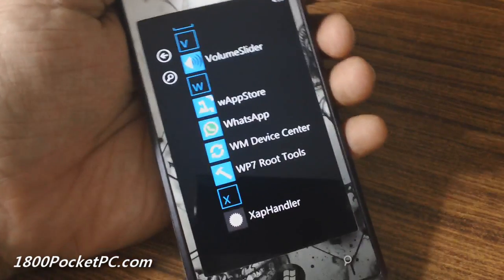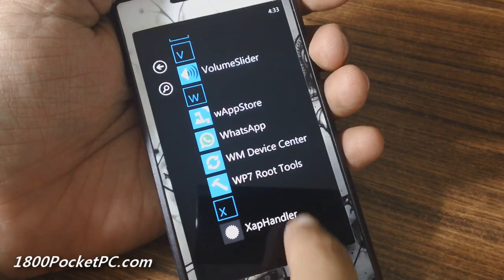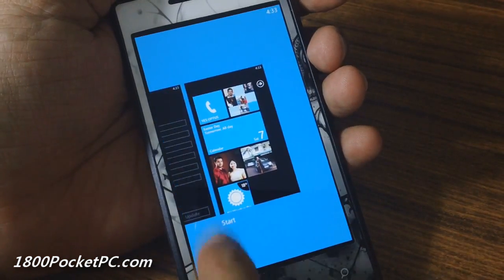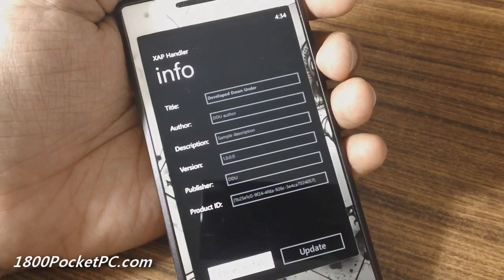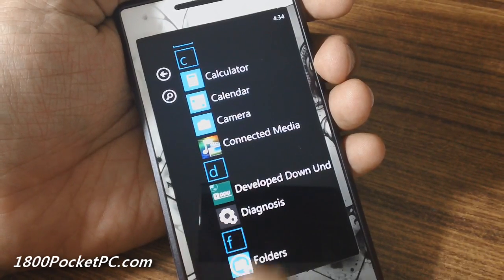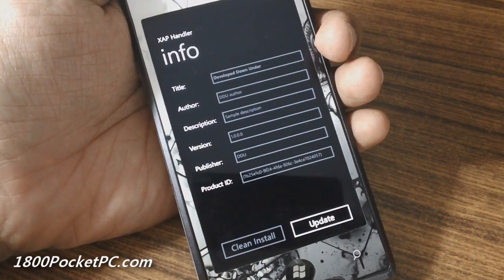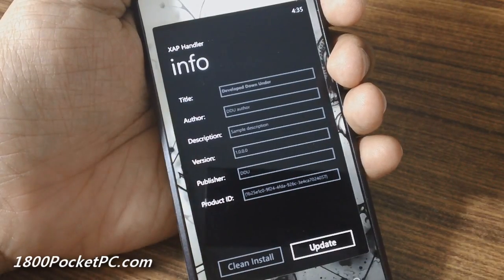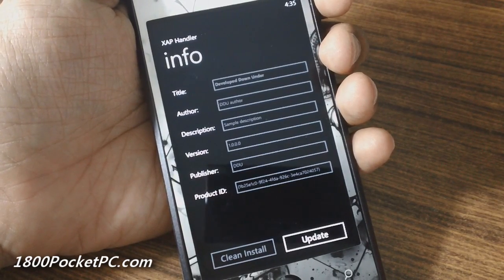XAP Installer for Windows Phone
Homebrew : XAP Installer tell XAPs to be clean installed or updated